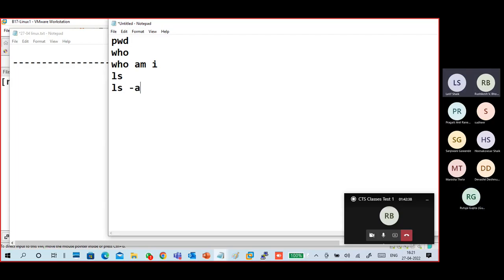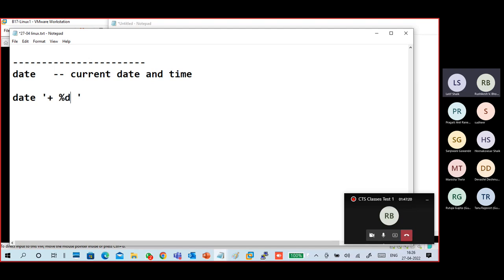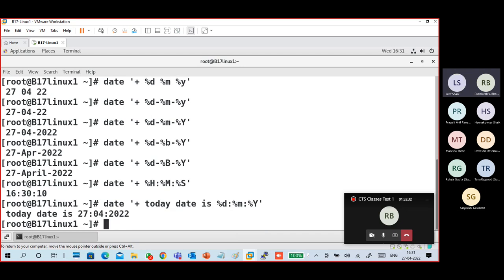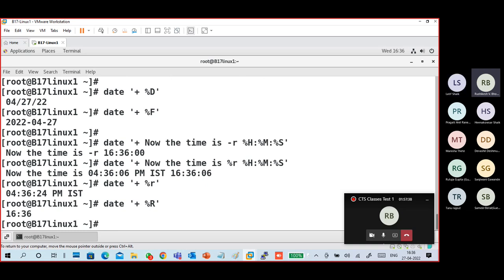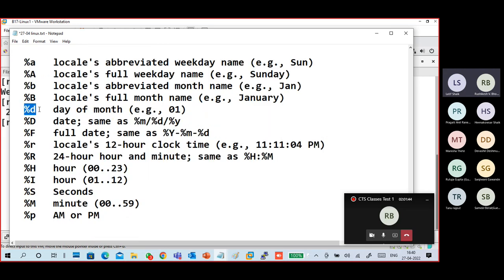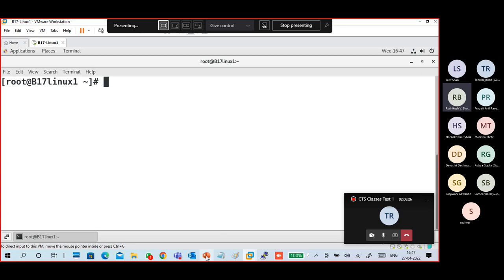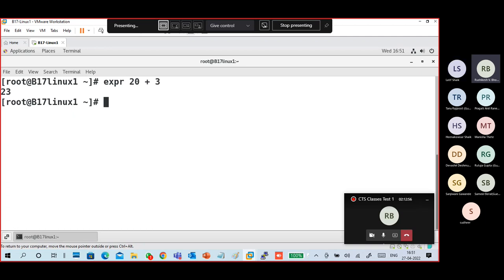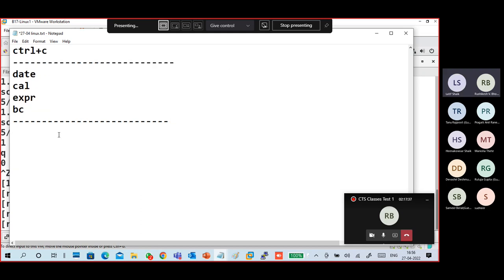(B17) Basic Linux part6 Date, Cal, Expr, BC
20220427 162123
date   -- current date and time

date '+ %d-%m-%y '   date month year

 date
Wed Apr 27 16:27:04 IST 2022

 date '+ %d %m %y'
27 04 22

27-04-22

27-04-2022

 date '+ %d-%b-%Y'
27-Apr-2022

 date '+ %d-%B-%Y'
27-April-2022

 date '+ %H:%M:%S'
16:30:10

 date '+ today date is %d:%m:%Y'
today date is 27:04:2022

 date '+ Now the time is %H:%M:%S'
Now the time is 16:32:04

date --help

  %a   locale's abbreviated weekday name (e.g., Sun)
  %A   locale's full weekday name (e.g., Sunday)
  %b   locale's abbreviated month name (e.g., Jan)
  %B   locale's full month name (e.g., January)
  %d   day of month (e.g., 01)
  %m   month(01-12)
  %y   year yy
  %Y   year yyyy
  %D   date; same as %m/%d/%y
  %F   full date; same as %Y-%m-%d
  %r   locale's 12-hour clock time (e.g., 11:11:04 PM)
  %R   24-hour hour and minute; same as %H:%M
  %H   hour (00..23)
  %I   hour (01..12)
  %S   Seconds
  %M   minute (00..59)
  %p   AM or PM

Now the time is  16:38:17

 date '+ Now the time is  %I:%M:%S'
Now the time is  04:38:21

date '+ Now the time is  %I:%M:%S %p'
 Now the time is  04:38:58 PM
cal  -- calender of the current month

cal

cal 2022 --displays 2022 calender

cal 5 2022 --may month 2022 calender

cal 3 2020

cal 2024

cal 4 2024
expr  -- expression arthematic and logical

expr 10 + 20   +  --addition

expr 20 - 3    -  --subtract

expr 20 / 4    /  --division

expr 20 \* 3   \* --mutliplication

expr 20 % 3     % -- remainer

bc  -- Basic/Base calculator

bc

20+30
20-30
20*3
20/3
scale=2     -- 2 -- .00 -- decimal value
20/3